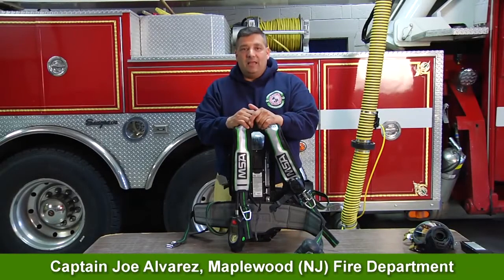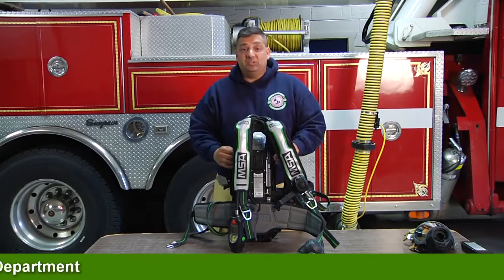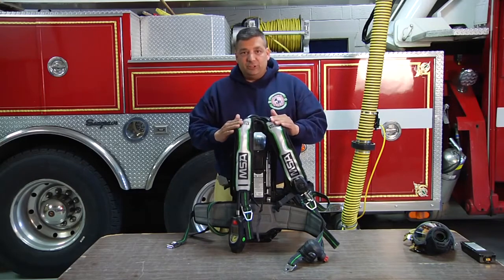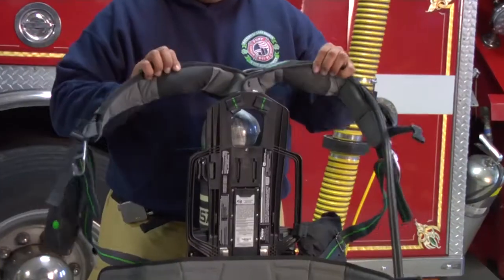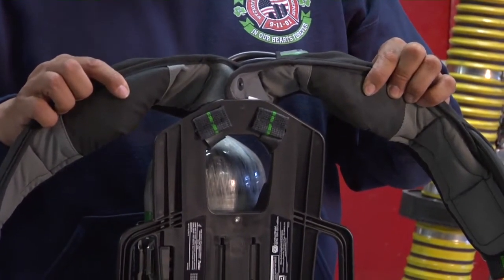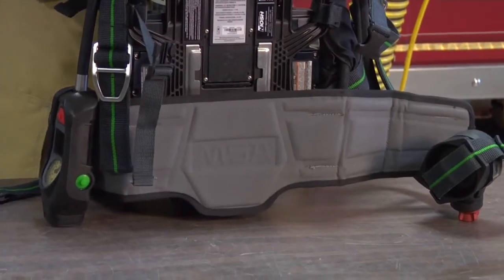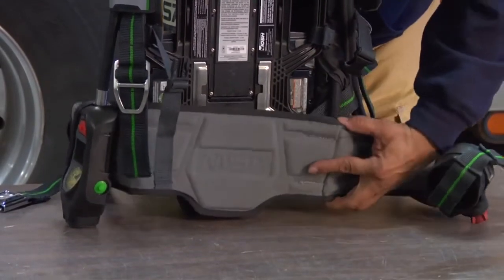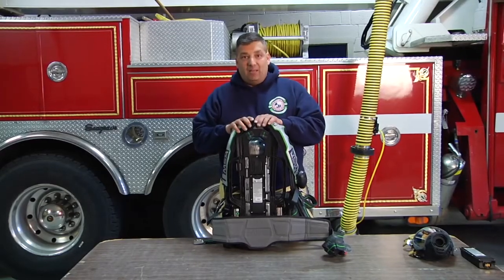SCBA Quick Tips: Ergonomics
Joe Alvarez looks at some of the ergonomic adaptations of the MSA G1, including features designed to lessen firefighters' back pain and improve maneuverability. #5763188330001